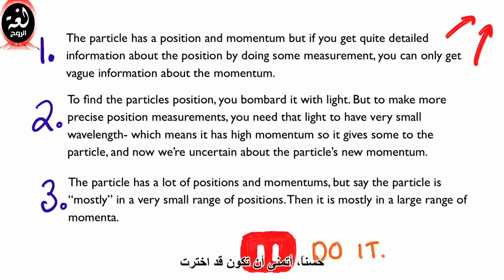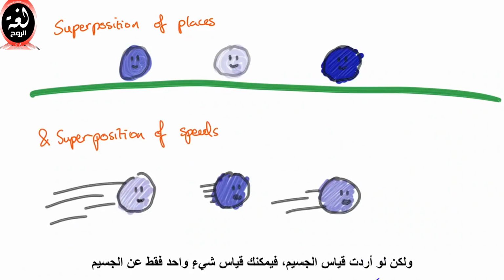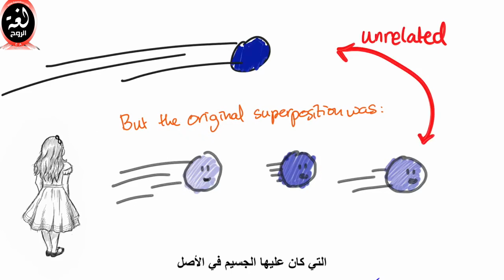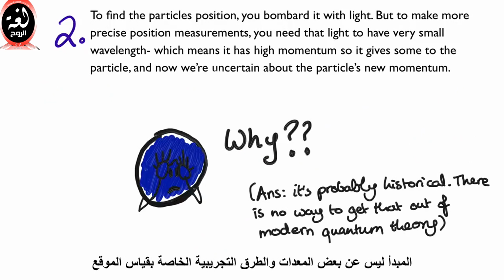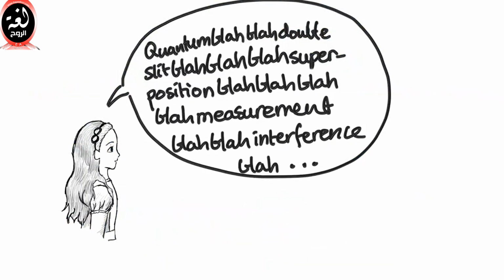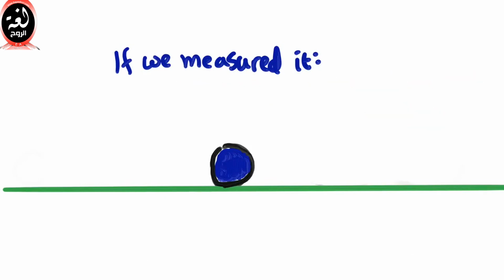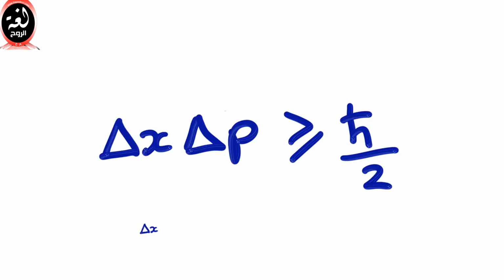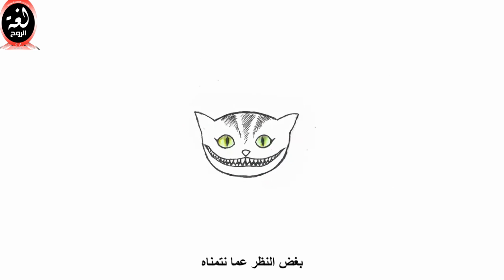مترجم حصريا المعنى الحقيقي لمبدأ هايزنبرج اللايقين Heisenberg Uncertainty Principle